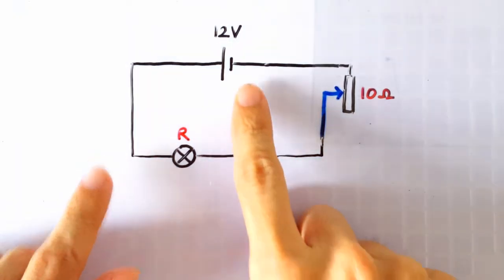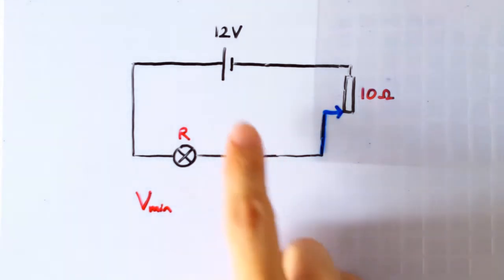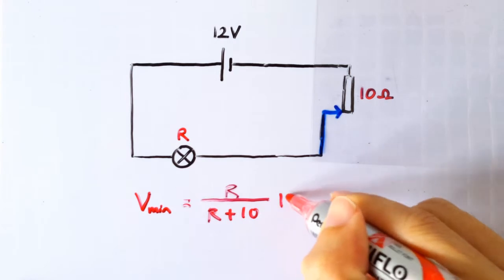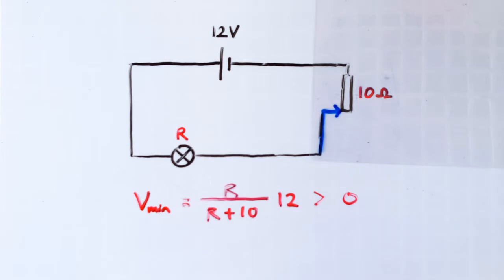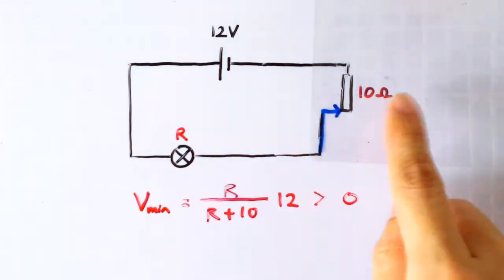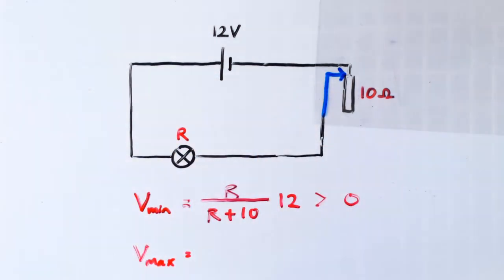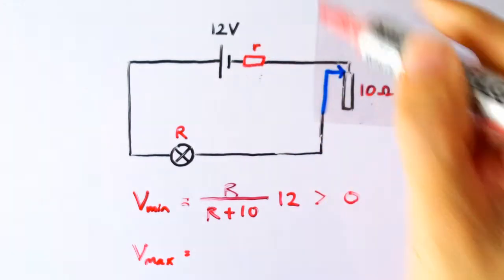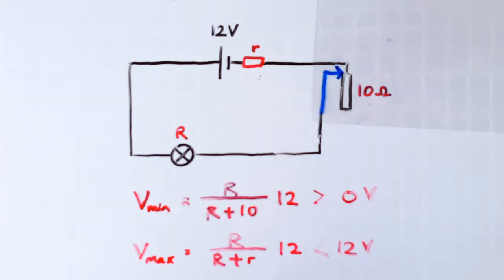2010 P2 Q2biii